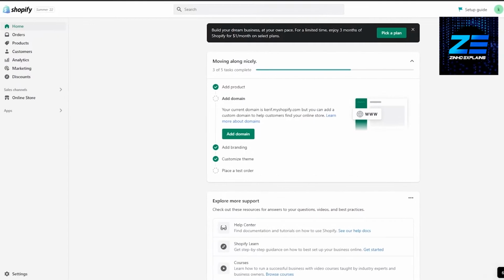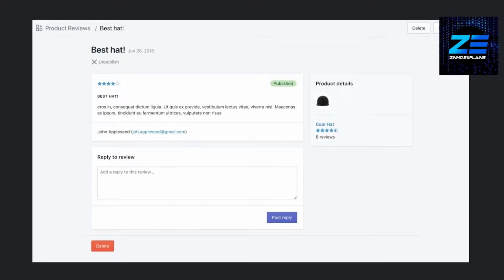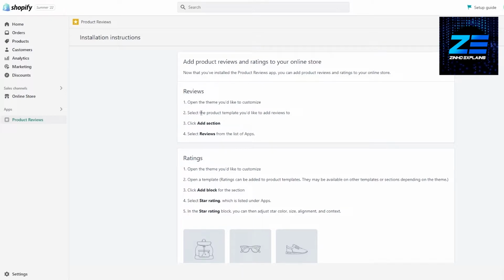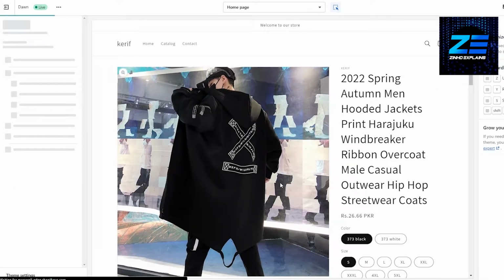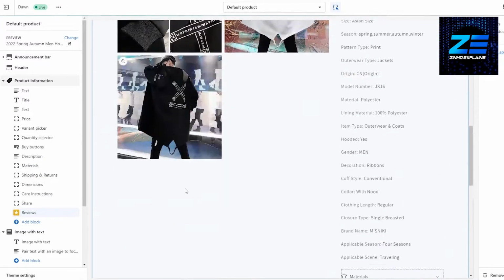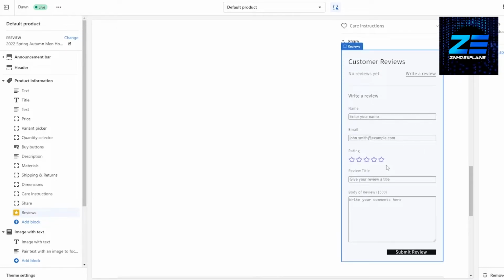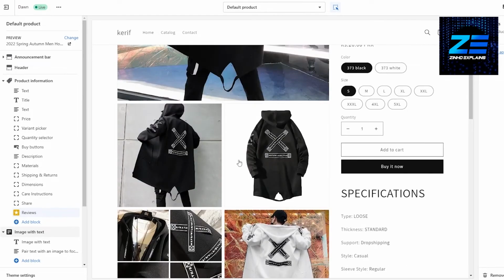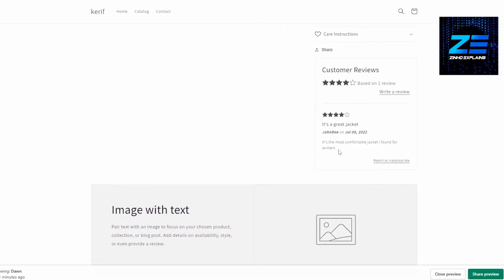How To Add Reviews To Shopify Store (2026)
In this video I show you How To Add Reviews To Shopify Store. It is really easy to do and learn to do it in just a few minutes by following this super helpful tutorial.